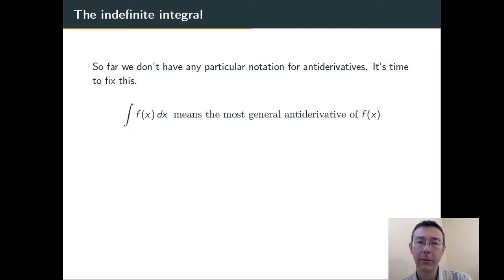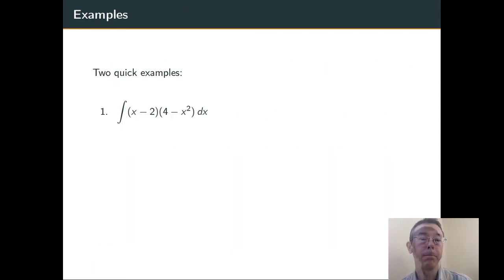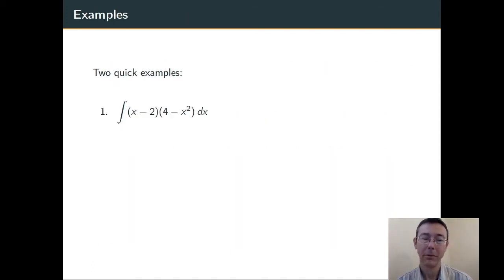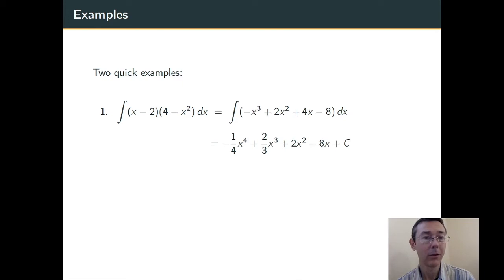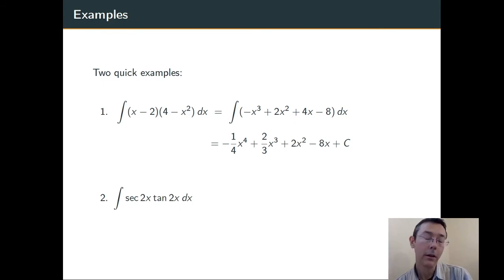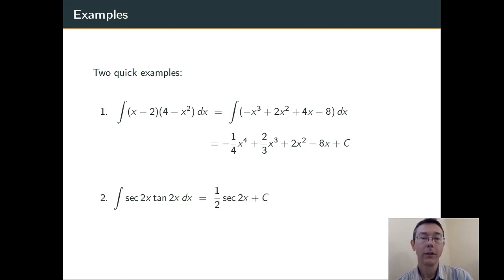The Indefinite Integral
Finally, a simple way of writing general antiderivatives!